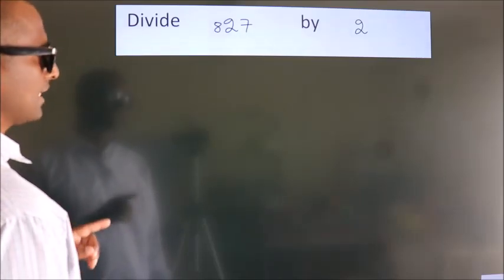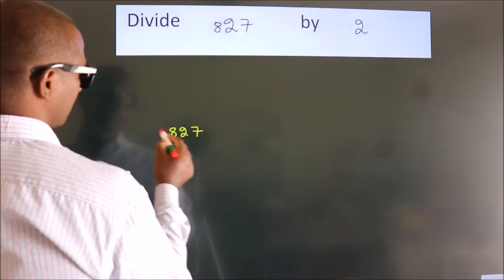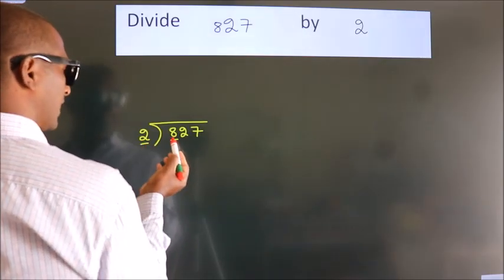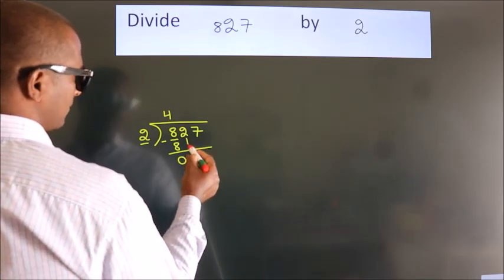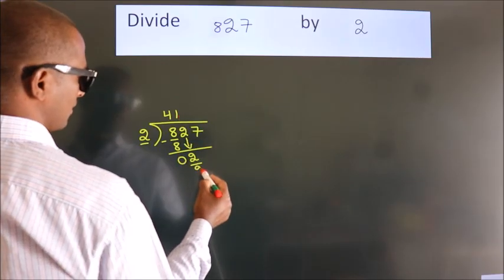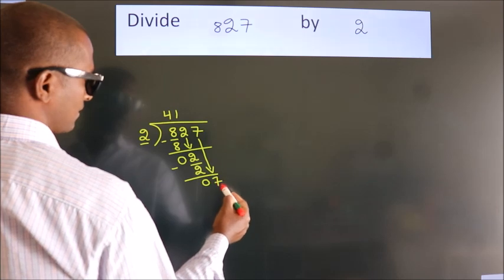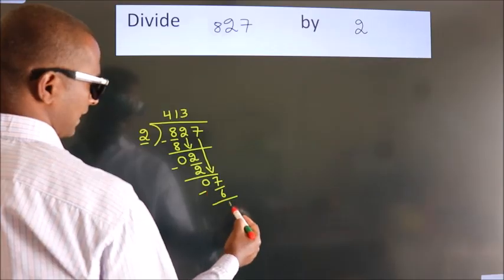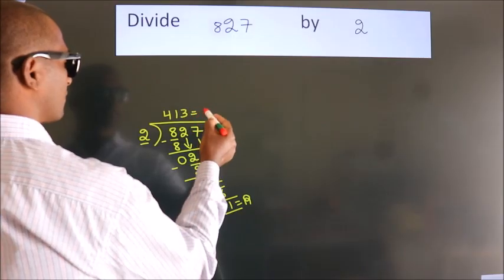Divide 827 by 2